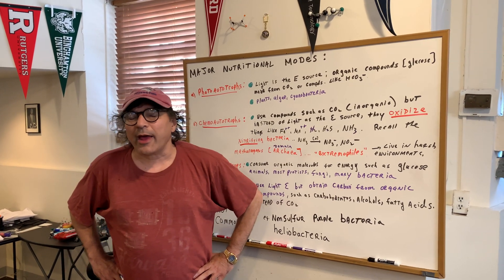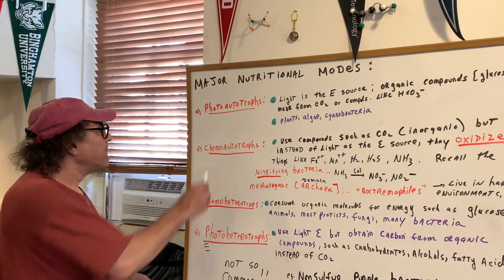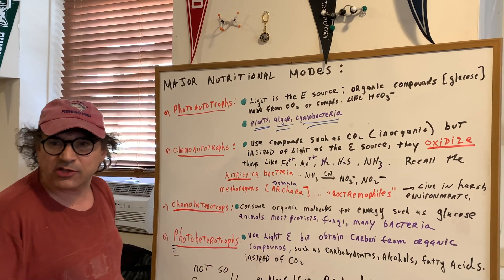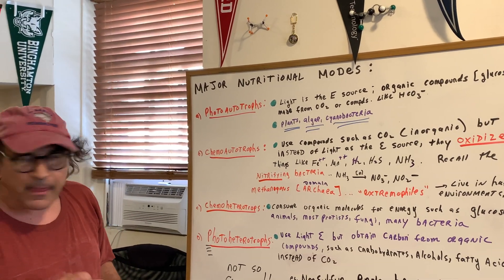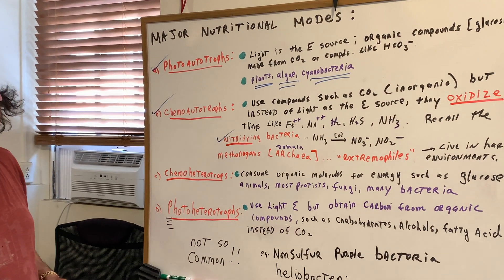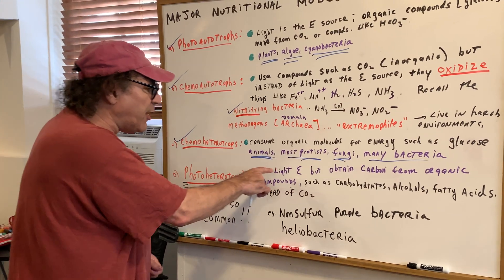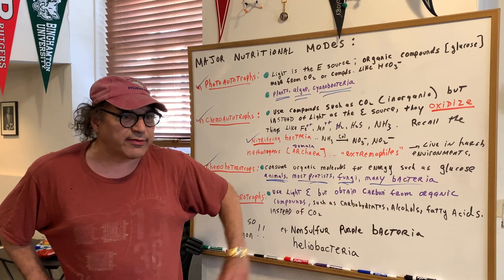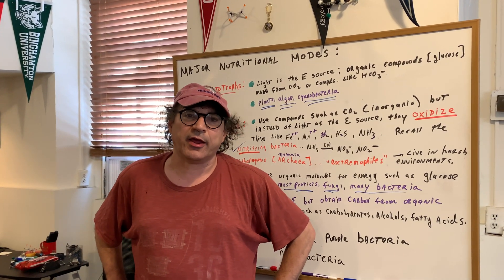Major Nutritional Modes | Biology | DAT OAT Exam | DAT Destroyer